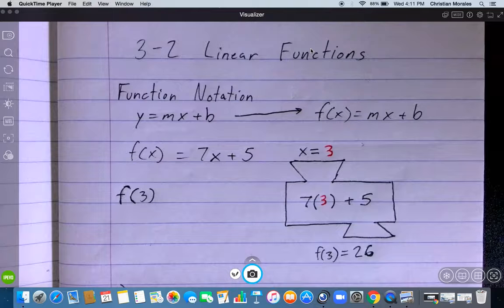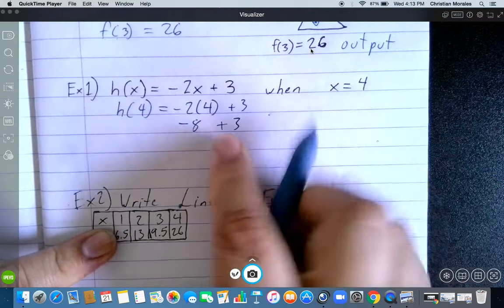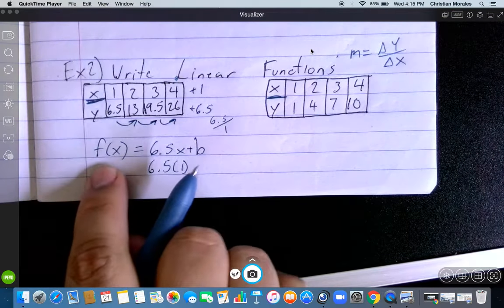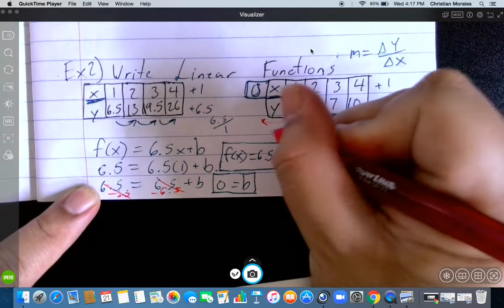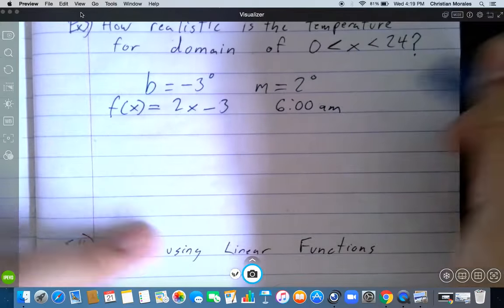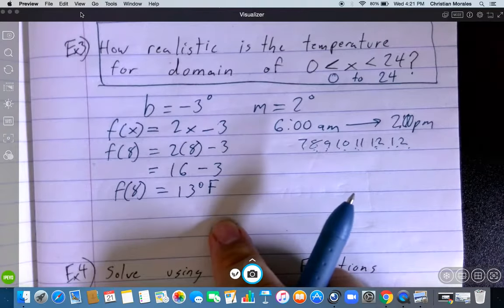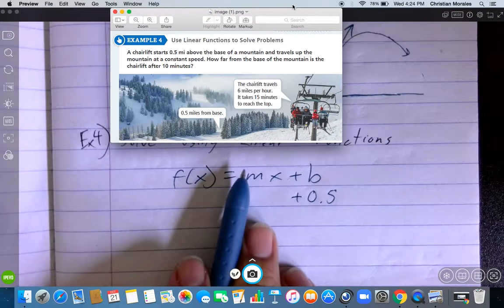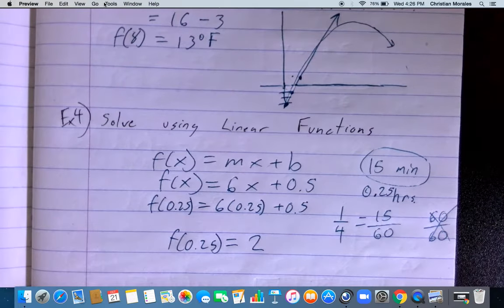3-2 Linear Functions